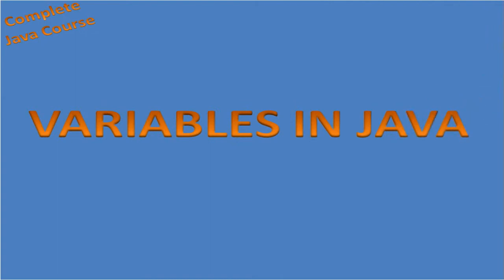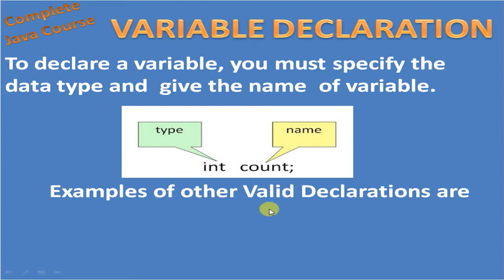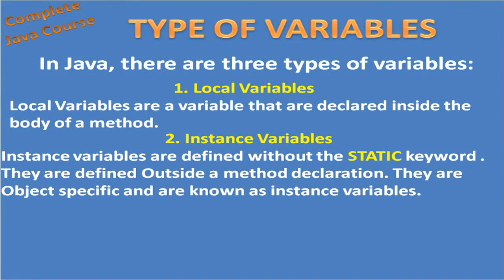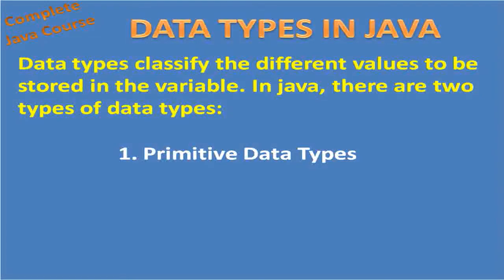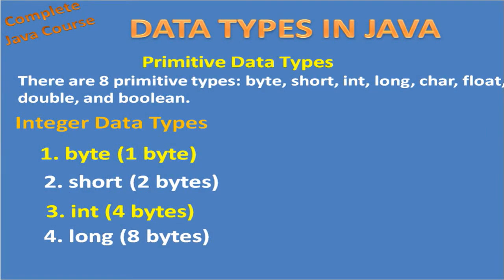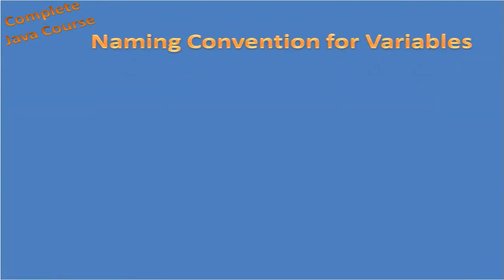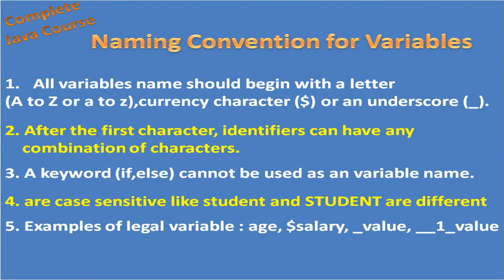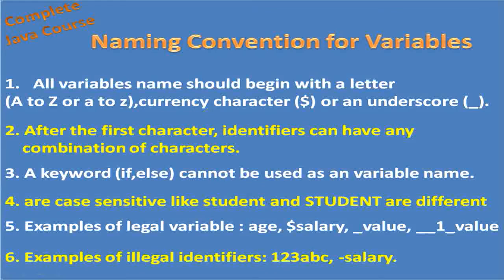Variables in java